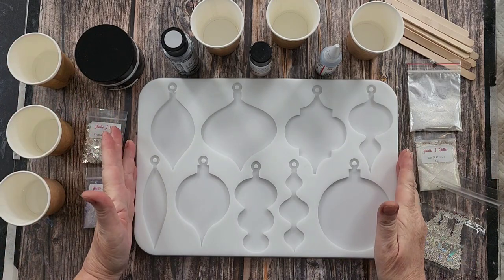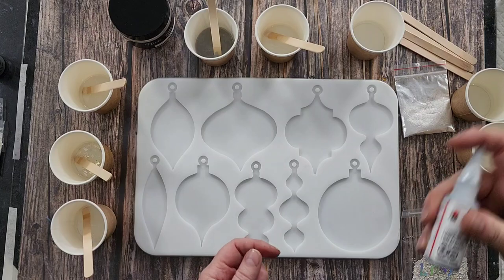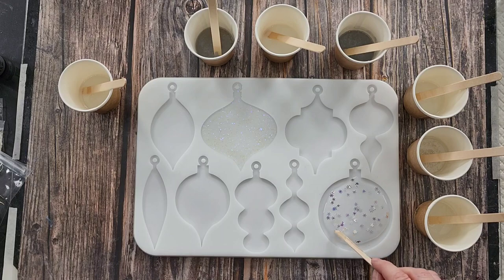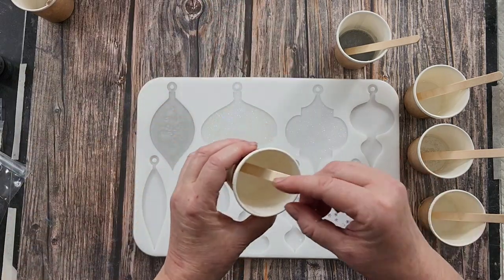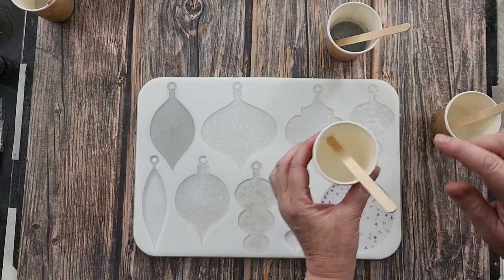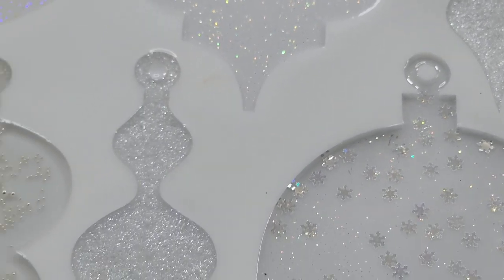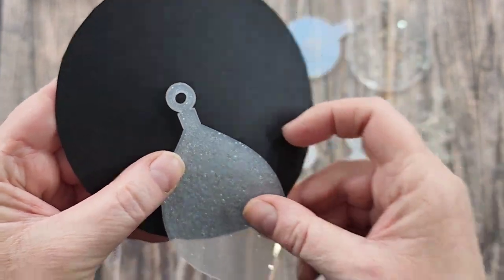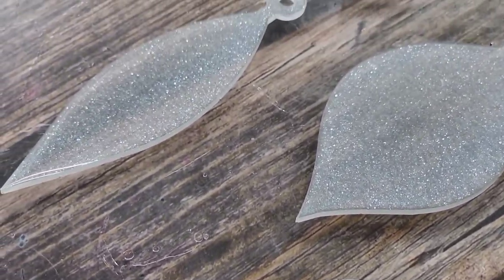#1564 Beautiful Resin Christmas Tree Baubles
Bauble mold

Resin Christmas ornaments
I used Platinum 360+ resin to make these gorgeous decorations.

Here's a few products from Let's Resin:
1. 500 UV resin
2. Intense Chameleon Powder (blue/purple)
3. Heating Mat
4. Mushroom Resin Jar Mold
5. Intense Chameleon Powder(gold/green)